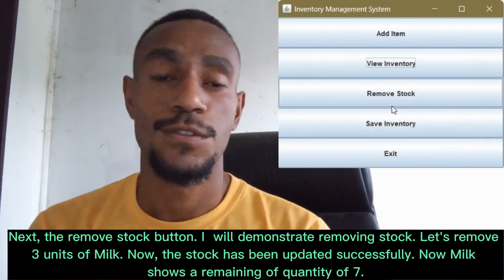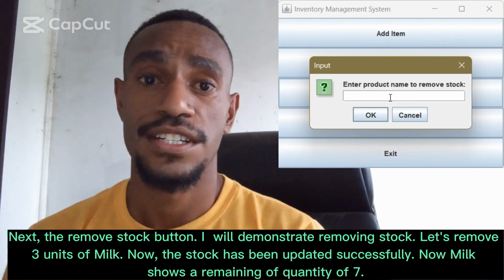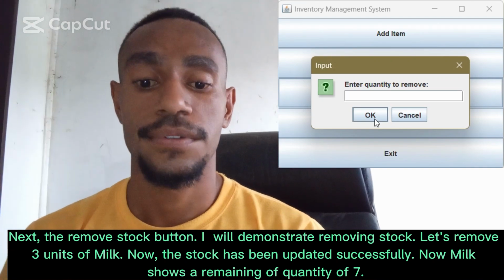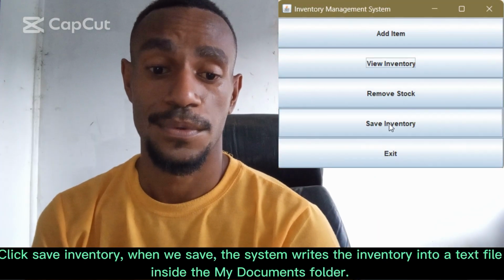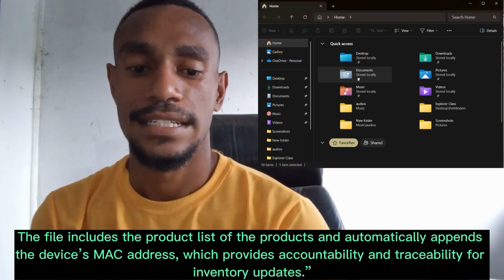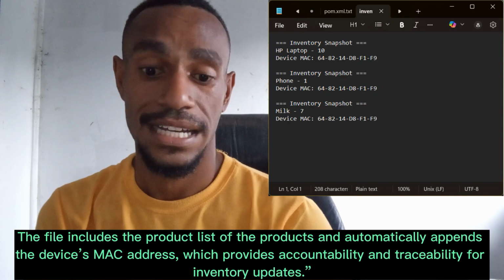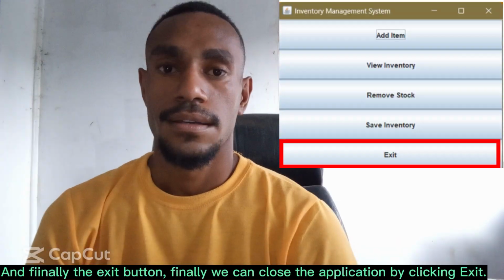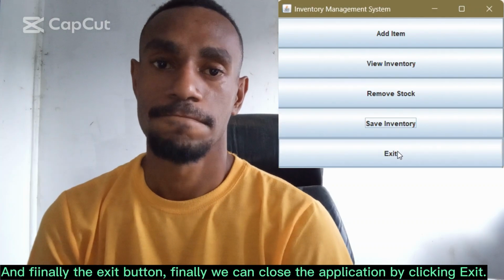Java-Based Inventory Management System for Retail Store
Creating a simple Java-based inventory management system

Java Codes
NOTE: Replace the '$' with the 'angled brackets'

import java.awt.*;
import java.awt.event.*;
import java.io.*;
import java.net.NetworkInterface;.
import java.util.*;
class Item {
    protected String name;
    protected int quantity;

    public Item(String name, int quantity) {
        this.name = name;
        this.quantity = quantity;
    public String getName() { return name; }
    public int getQuantity() { return quantity; }
    public void setQuantity(int quantity) { this.quantity = quantity; }
class Product extends Item {
    public Product(String name, int quantity) {
        super(name, quantity);
public class InventorySystem extends JFrame {
    private HashMap$String, Product$ inventory = new HashMap$$();
public InventorySystem() {
    setTitle("Inventory Management System");
    setSize(400, 300);
    setDefaultCloseOperation(EXIT_ON_CLOSE);
// Buttons
    JButton addBtn = new JButton("Add Item");
    JButton viewBtn = new JButton("View Inventory");
    JButton removeBtn = new JButton("Remove Stock");
    JButton saveBtn = new JButton("Save Inventory");
    JButton exitBtn = new JButton("Exit");
// Layout
    setLayout(new GridLayout(5, 1));
    add(addBtn);
    add(viewBtn);
    add(removeBtn);
    add(saveBtn);
    add(exitBtn);
// Button Actions
    addBtn.addActionListener(e -$ addItem());
    viewBtn.addActionListener(e -$ viewInventory());
    removeBtn.addActionListener(e -$ removeStock());
    saveBtn.addActionListener(e -$ saveInventory());
    exitBtn.addActionListener(e -$ System.exit(0));
private void addItem() {
    String name = JOptionPane.showInputDialog("Enter product name:");
    int qty = Integer.parseInt(JOptionPane.showInputDialog("Enter quantity:"));
    Product product = new Product(name, qty);
    inventory.put(name, product);
    JOptionPane.showMessageDialog(this, "Item added successfully!");
private void viewInventory() {
    StringBuilder sb = new StringBuilder("Inventory List:\n");
    for (Product p: inventory.values()) {
        sb.append(p.getName()).append(" - ").append(p.getQuantity()).append("\n");
    JOptionPane.showMessageDialog(this, sb.toString());
private void removeStock() {
    String name = JOptionPane.showInputDialog("Enter product name to remove stock:");
    if (inventory.containsKey(name)) {
        int qty = Integer.parseInt(JOptionPane.showInputDialog("Enter quantity to remove:"));
        Product product = inventory.get(name);
        if (product.getQuantity() $= qty) {
            product.setQuantity(product.getQuantity() - qty);
            JOptionPane.showMessageDialog(this, "Stock updated.");
        } else {
            JOptionPane.showMessageDialog(this, "Not enough stock.");
    } else {
        JOptionPane.showMessageDialog(this, "Item not found.");
private void saveInventory() {
    try {
        String userHome = System.getProperty("user.home");
        File file = new File(userHome + "/Documents/inventory.txt");
        BufferedWriter writer = new BufferedWriter(new FileWriter(file, true));

        writer.write("=== Inventory Snapshot ===\n");
            writer.write(p.getName() + " - " + p.getQuantity() + "\n");
        writer.write("Device MAC: " + getMacAddress() + "\n\n");
        writer.close();
        JOptionPane.showMessageDialog(this, "Inventory saved to Documents folder.");
    } catch (Exception e) {
        JOptionPane.showMessageDialog(this, "Error saving file: " + e.getMessage());
private String getMacAddress() {
    try {
        Enumeration$NetworkInterface$ networks = NetworkInterface.getNetworkInterfaces();
        while (networks.hasMoreElements()) {
            NetworkInterface ni = networks.nextElement();
            byte[] mac = ni.getHardwareAddress();
            if (mac != null) {
                StringBuilder sb = new StringBuilder();
                for (byte b: mac) {
                    sb.append(String.format("%02X-", b));
                return sb.substring(0, sb.length() - 1);
    } catch (Exception e) {
        return "Unknown-MAC";
    return "Unknown-MAC";
public static void main(String[] args) {
    SwingUtilities.invokeLater(() -$ {
        new InventorySystem().setVisible(true);